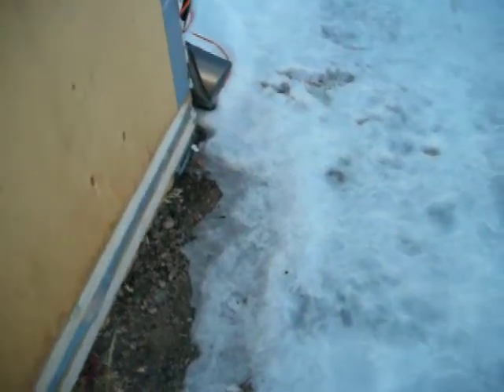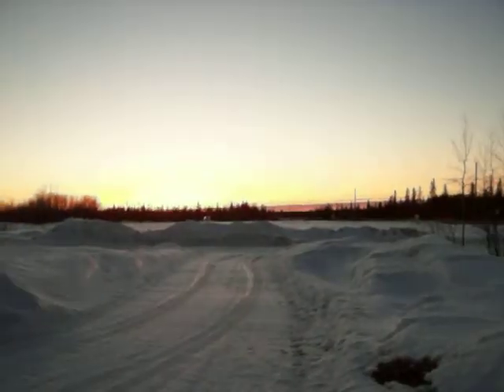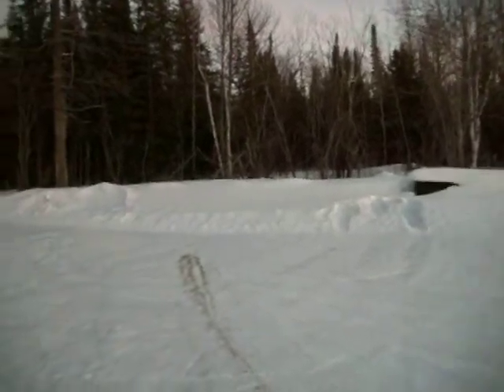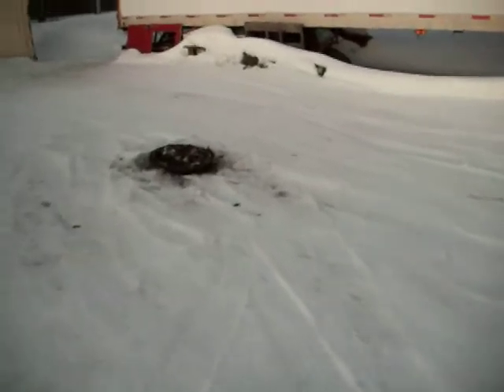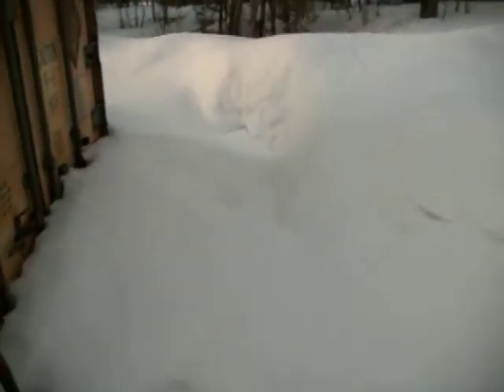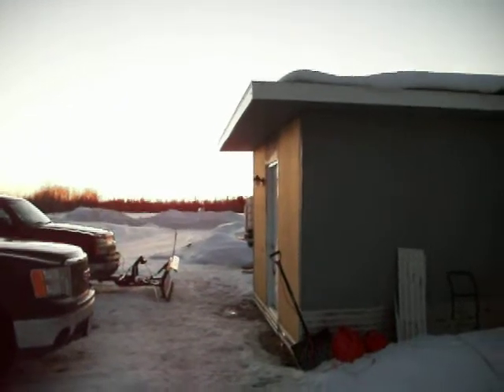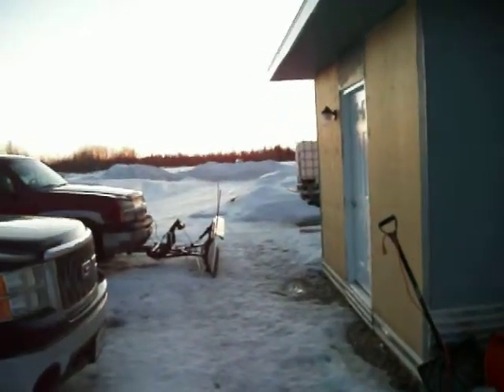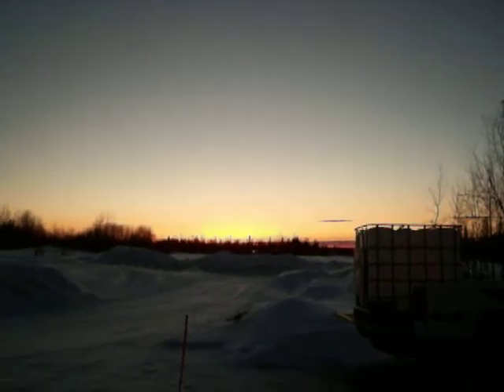Tiny Town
Life at Tiny town
please help get a water well for us all here its so costly to get a well drilled